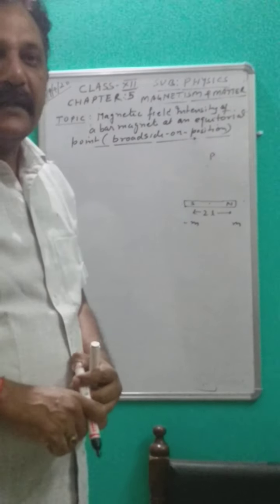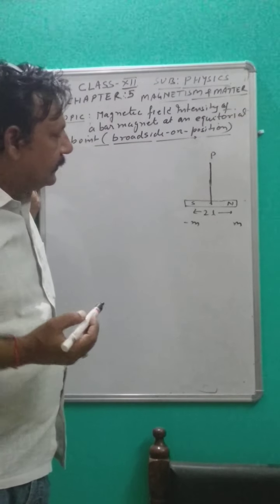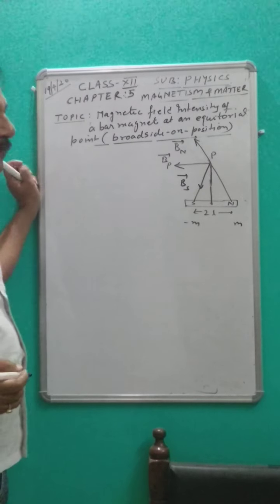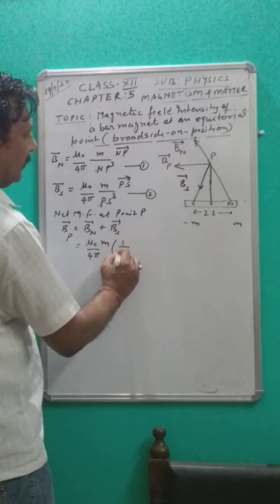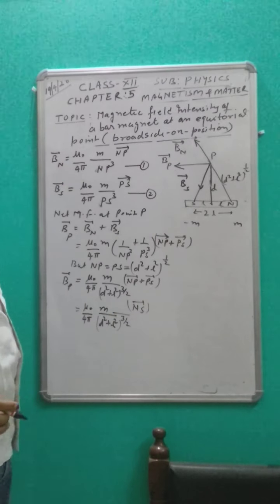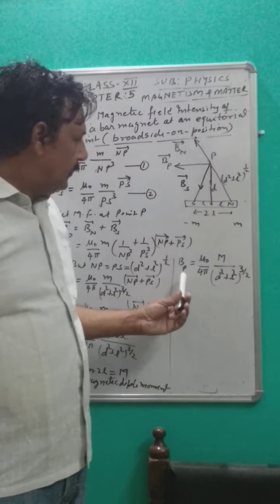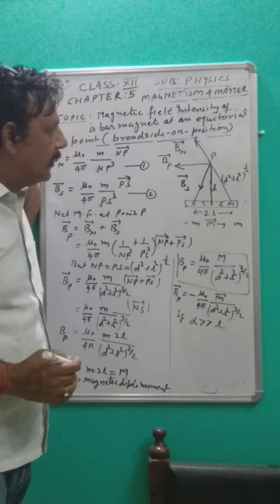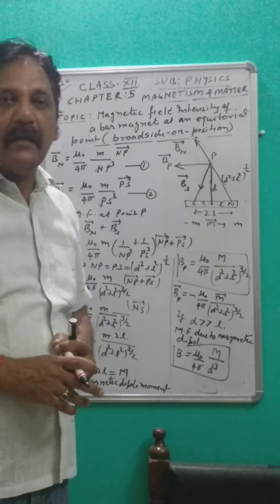magnetic field at a point on equatorial line due to a bar magnet(magnetic dipole) by sanjeev rajora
chapter 5 ( magnetism and matter), class 12 physics